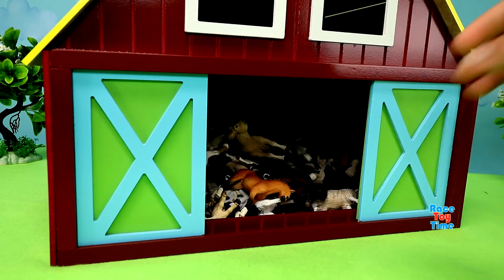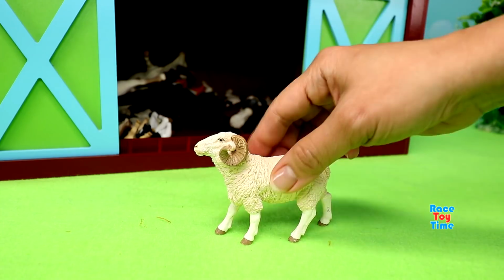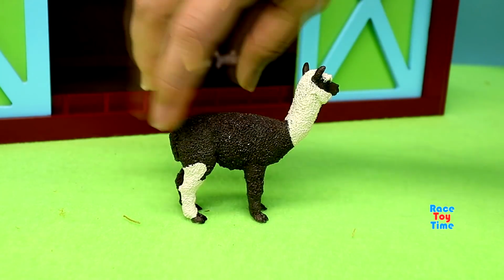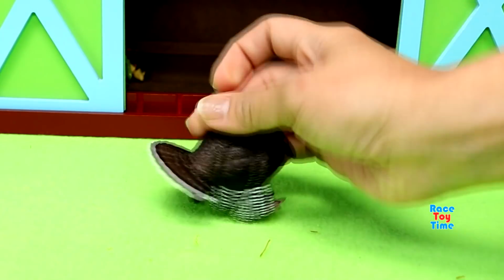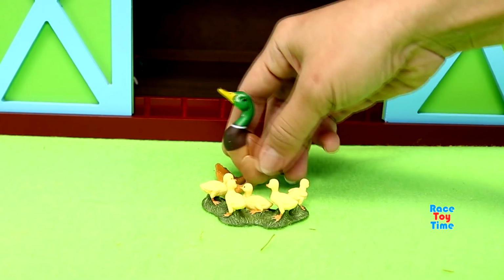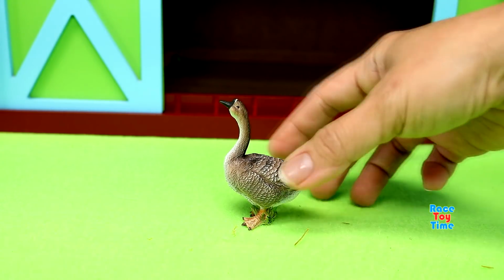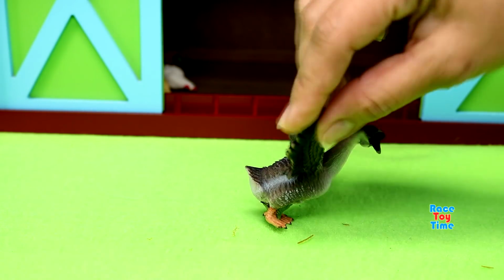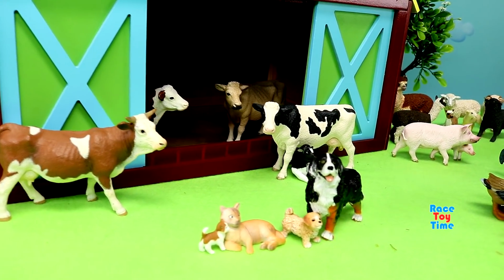Huge Farm Animals Surprises in the Barn - Let's Learn Animal Names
Today, we are going to show you some farm animal toys and also a big red barn. This is a fun and educational video for kids. I hope you enjoy this video!